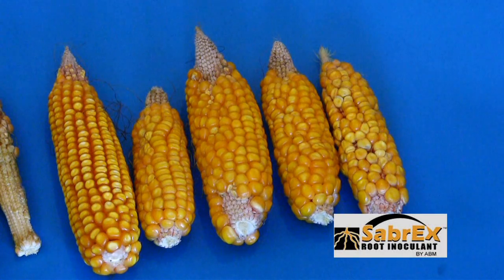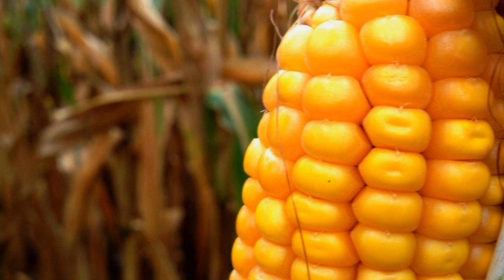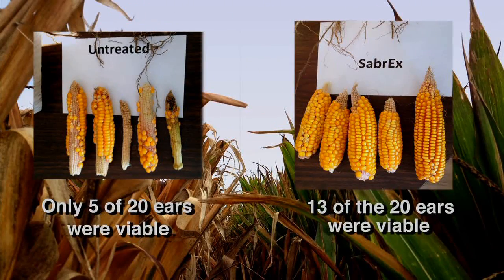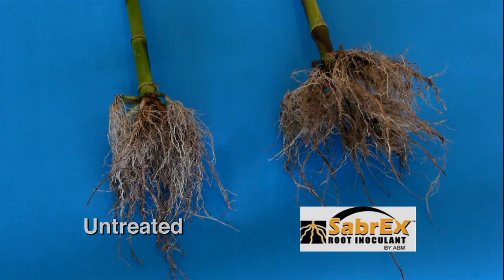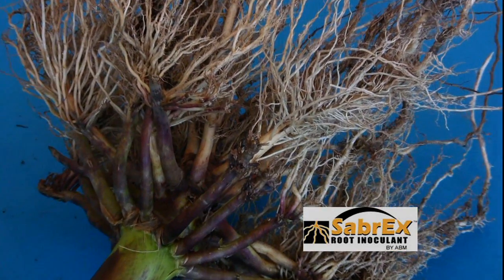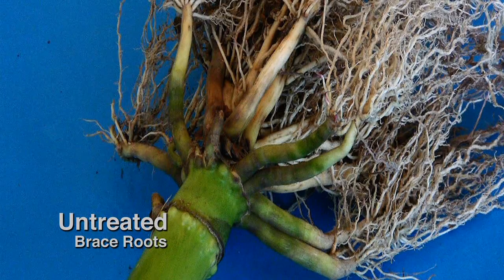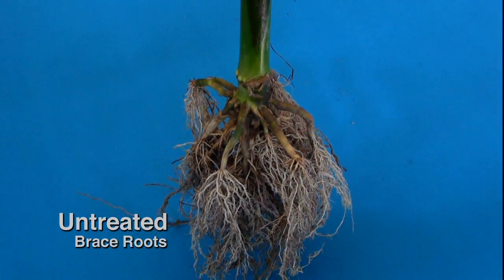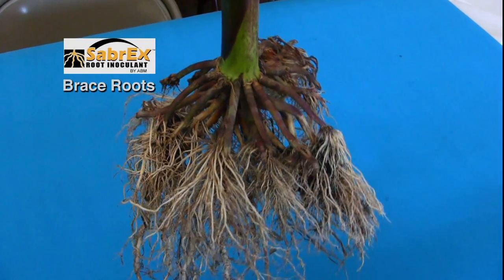ABM SabrEX™ for Corn in a Drought 2012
SabrEX™ root inoculant is a proprietary blend of highly selected Trichoderma strains applied to the corn seed.

It comes in two formulations -- PB for planter box application and HC for dealer or seed company pre-treatment of the seeds.

SabrEX™ can be, and often is, applied to seeds already treated with fungicides.  The advantages seen are over and above the most effective standard practices.

The proprietary Trichoderma strains colonize the roots, but not the above ground parts of the plant.  The unique SabrEX™ iGET™ technology causes the plant to work harder and to be more efficient with the genes already in the plant.

On the SabrEX™ treated corn, it doesn't look impressive until you know the rest of the story.    We have an extremely stressed out area and we actually have ears forming on the SabrEX™ treated corn.   Its handled the stress well enough to produce a yield.

Whereas, on the untreated side, we have mostly barren ears -- many of which won't make it through the combine stripper plates into the combine tank.  To make the situation even more dramatic, we have only 5 out of 20 ears that are actually viable on the untreated side, whereas on the SabrEX™ treated side we actually have 13 out of 20 viable ears that will actually make it into the combine tank.

When we looked at the comparison of the SabrEX™ treated roots and the untreated roots side-by-side, we saw a much more aggressive root system in the SabrEX™ treated roots as compared to the untreated roots.  One of the benefits of planting with SabrEX™ was its efficient use of nutrients and moisture.  In this case, moisture was probably the most limiting factor , second to nutrients this year (2012).

Using SabrEX™ developed a symbiotic relationship (with the plant roots)  , allowing the plant to stabilize faster and maintain higher amounts of moisture and nutrients  to deliver greater nitrogen use efficiency.  The result was a healthier plant all season long, even in the unusually hot and dry growing season of 2012.

( Untreated Brace Roots image )  With this untreated plant here, I'm seeing the actual concerns --- a smaller ( root ) system that doesn't have a very aggressive anchor or brace root system to keep that plant standing through gale force winds that we sometimes get here in the mid-west (USA) .

( SabrEX™ treated brace root image )  In contrast, treated corn (roots)  actually have an extra row of brace roots--- and those are aggressive roots.  Actually, in most cases, penetrating the soil very well.  Anchoring that plant down very well.

( Stalk comparison image )  What we have done here is taken the leaf sheaths off of the stalks so that you can see the health that is still in these plants --- both the treated and the untreated.

 But the combination of the larger diameter stalk,  more aggressive root system anchoring in , and then also the ability of the plant that was treated with SabrEX™ to mitigate the stress that was constant throughout the whole season,  we're actually taking a field that looks pretty rough and hopeless and actually gonna find some harvestable yield that is going to make a huge difference to this farmer come harvast time.

Put SabrEX™ into your 2013 plans today!   Learn more about SabrEX™ and our other great ABM products.